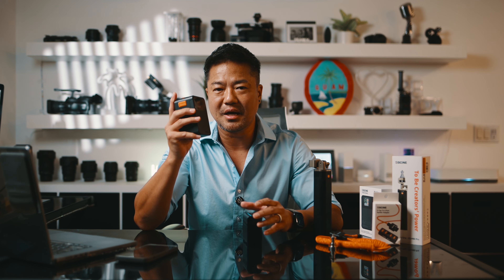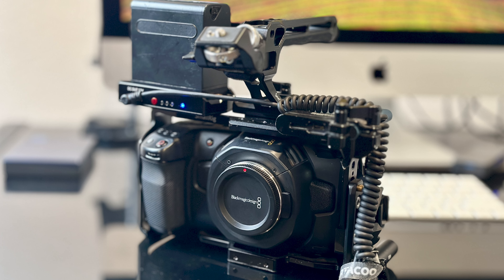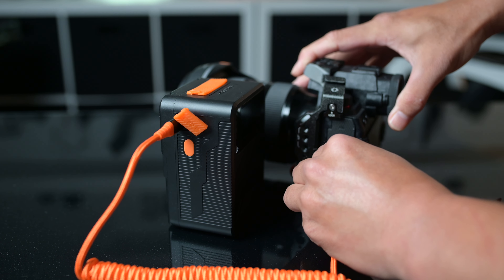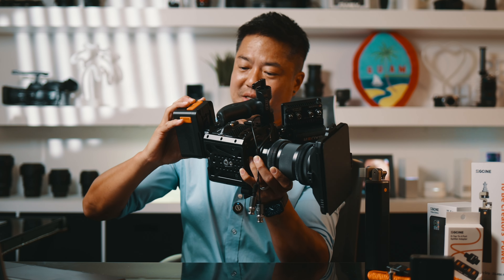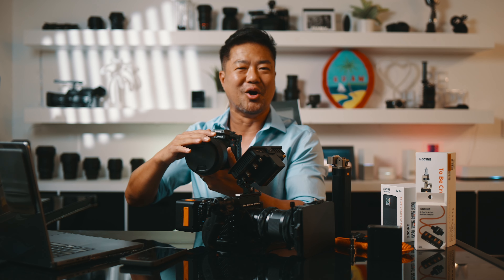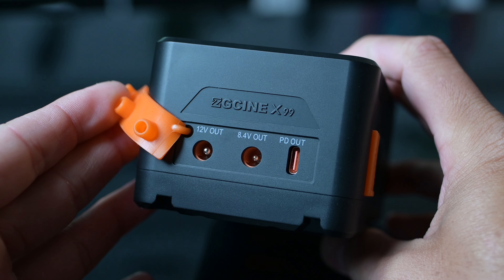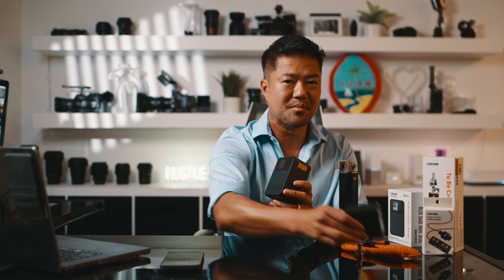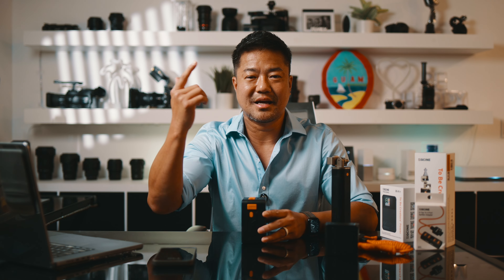Mastering & Unleashing the Power of V-Mount Batteries Secrets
V-mount batteries are highly favored in videography due to their numerous advantages. High Capacity: V-mount batteries typically offer a higher capacity than standard camera batteries, allowing for extended shooting sessions without frequent recharges. Versatility: They can power a variety of equipment, including cameras, lights, monitors, and other accessories, making them a versatile solution for on-the-go videography. Durability: Designed for professional use, V-mount batteries are built to withstand the rigors of various shooting environments, providing reliable performance. Compact and Portable: Despite their high capacity, V-mount batteries are relatively compact and easy to transport, ideal for location shoots. Standardization: The V-mount standard is widely adopted in the industry, ensuring compatibility across different brands and devices, simplifying power management on set.

ZG-X99 V Mount Battery
ZGCINE X160 V Mount Battery
ZGCINE ZG-H90 Pro Battery Grip
Simbol TP Mini HDMI transmitter
Shimbol M5 5 inch Monitor

Sign up to my Camera to Freedom and get FREE tutorial videos in Photography & Videography